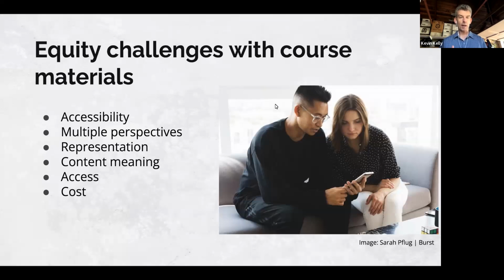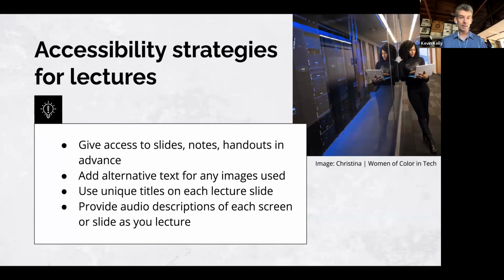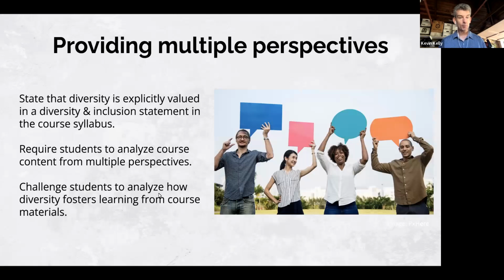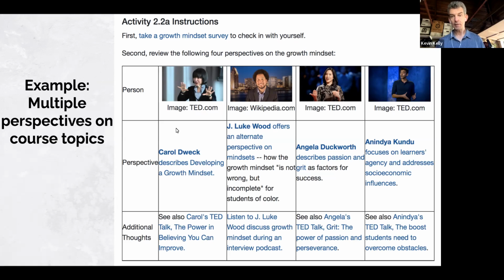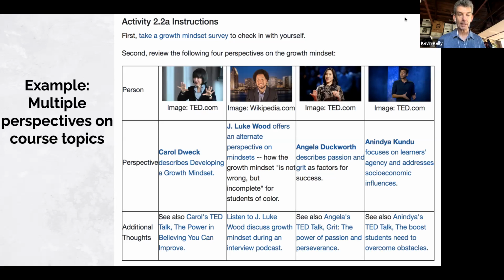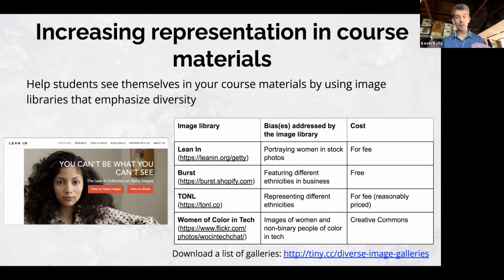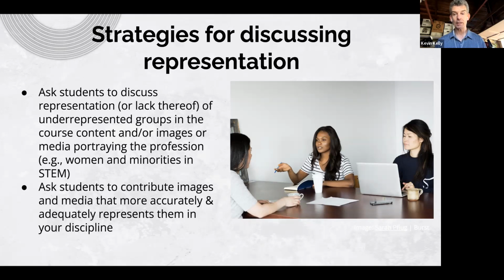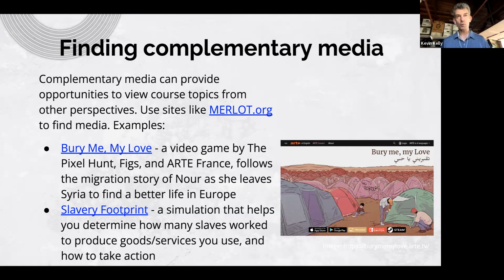FELT Day 4: Recording 2